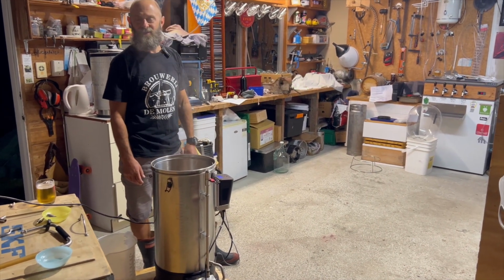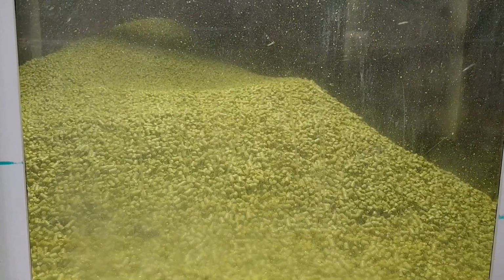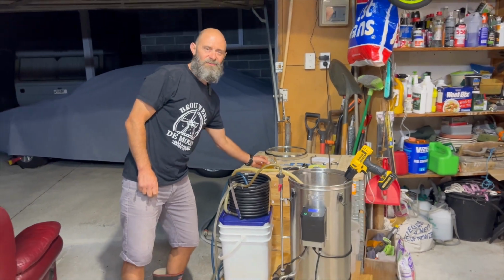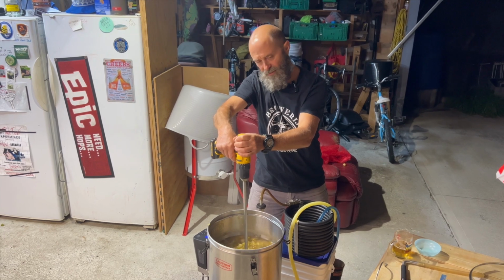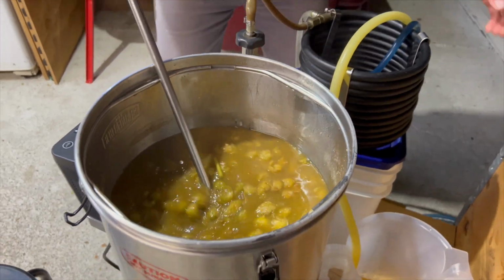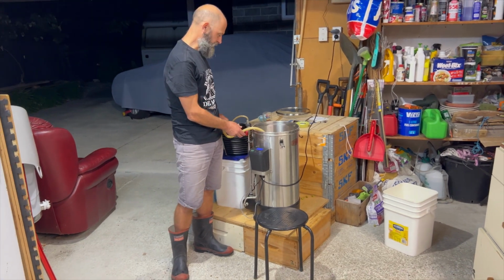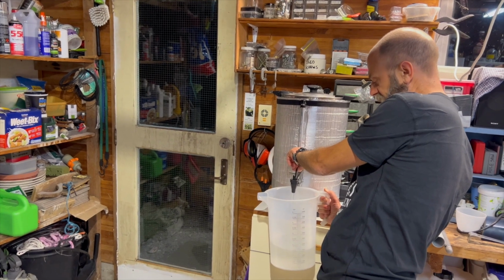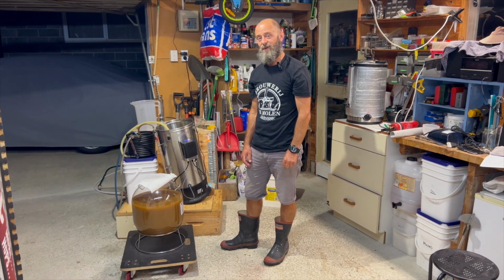How to Brew with Fresh Hops! 🍺🌿 Freestyle Hop Harvest in Upper Moutere + Pro Tips for Homebrewers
It’s fresh hop season in Upper Moutere, New Zealand, and we had the incredible opportunity to visit the good people of Freestyle Hops to see their harvest in action! 🌿✨ Join us as we watch the experts pick, process, and prepare fresh, beautiful and most aromatic RIWAKA hops.

But the adventure doesn’t stop there—we were lucky enough to bring some of these freshly harvested hops home, and in the second half of this video, we’ll share our best tips for brewing with wet hops. 🍺 From timing and hop additions to maximizing aroma and flavor, we’ll walk through what we’ve learned from our own brewing experience and how we brew them.

✔️ A behind-the-scenes look at Freestyle Hops' harvest & processing 🌱
✔️ How fresh hops are different from dried hops in brewing 🍃
✔️ Pro tips on using wet hops for the best hop-forward flavors 🍺
✔️ How we brewed with the fresh hops we brought home 🍻

If you love homebrewing, craft beer, and hop-forward beers, this is a must-watch!

👉 Need brewing equipment, yeast, grain or malt? – we’re homebrewers just like you!

Music Credits
Thanks to Bo Ade-Simpson for recording and producing the soundtrack.